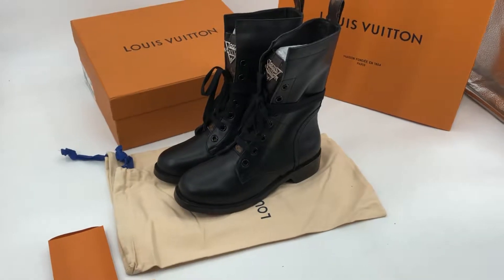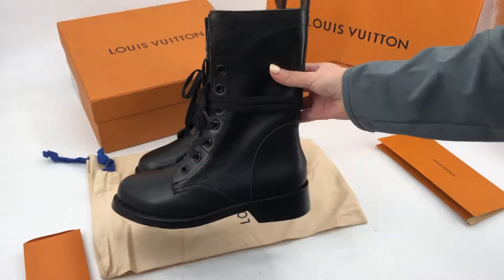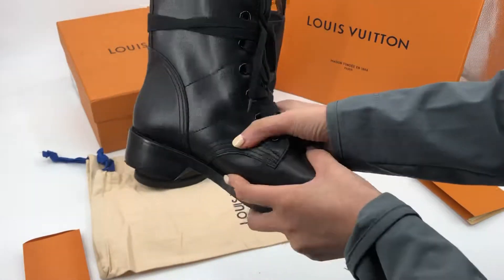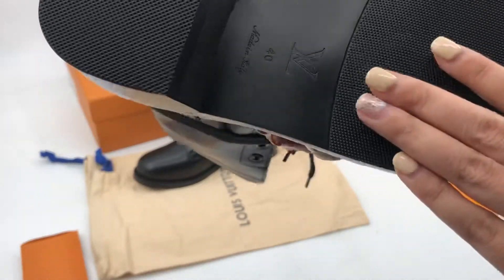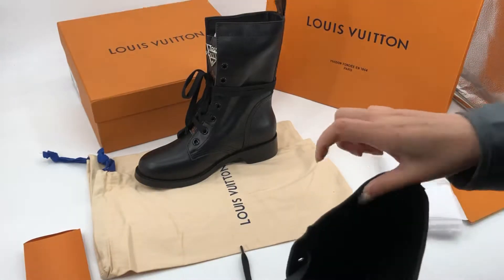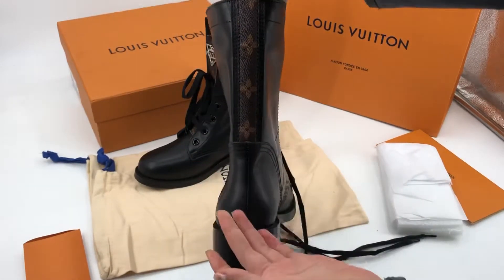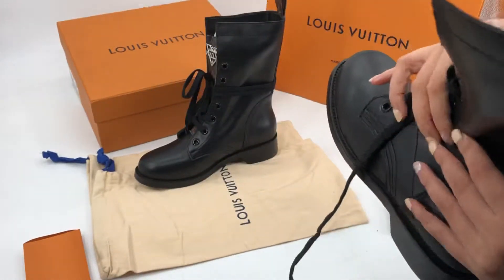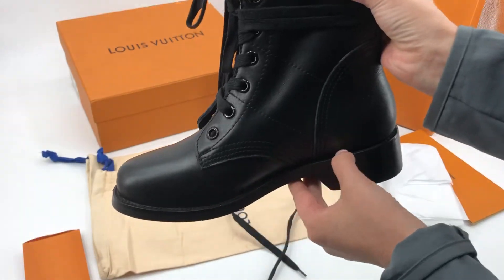LOUIS VUITTON BOOTS REVIEW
If you like my video and welcome to suberibe my youtube ID or you can add my whats app and Instagram for mpre communication